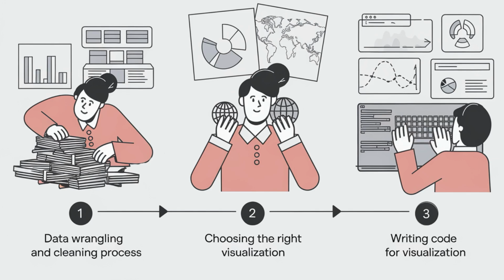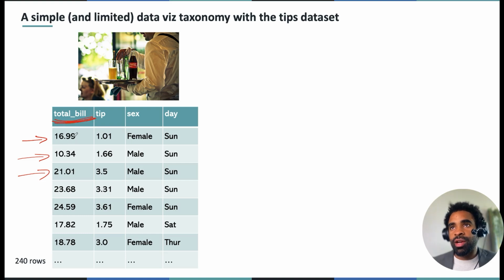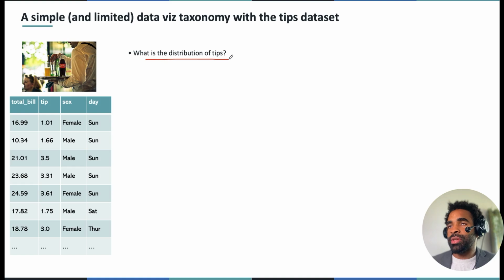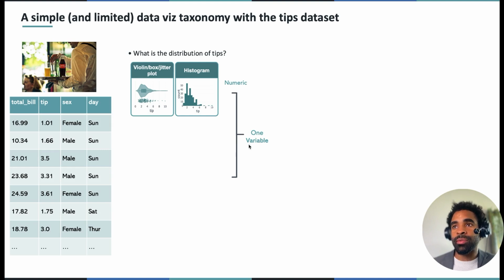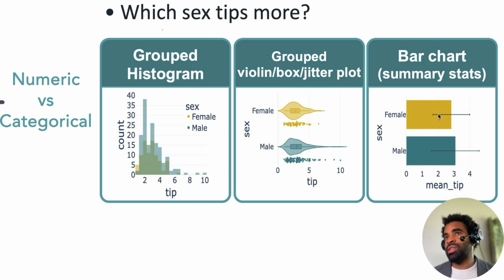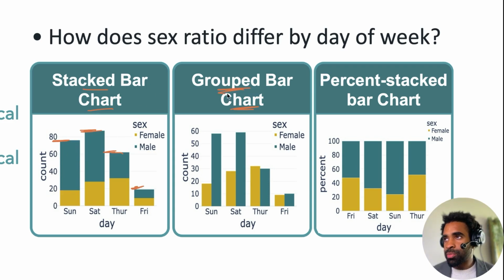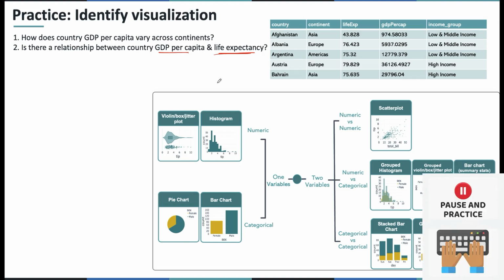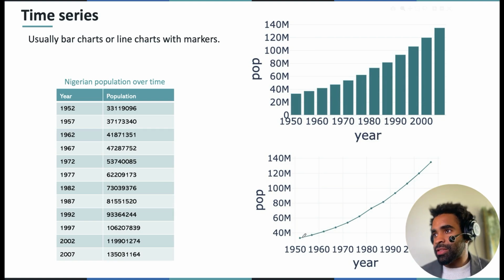Don't pick the WRONG data visualization! (Data Viz Taxonomy)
👋 LESSON MATERIALS 🛑

For access to learning materials, and an instructor-guided cohort learning experience, visit our

Chapters
0:00 Intro
3:22 Univariate Questions
3:43 Univariate Numeric
8:41 Univariate Categorical
9:15 Bivariate: Numeric vs Numeric
10:02 Categorical vs Numeric
11:26 Categorical vs Categorical
16:50 Time Series
19:40 Wrap Up